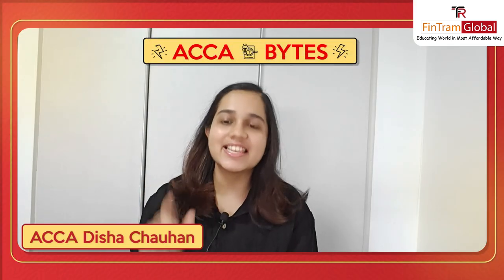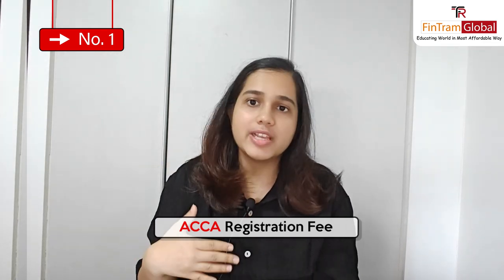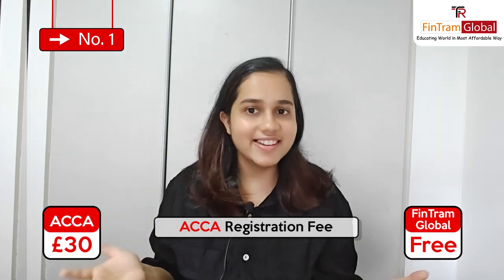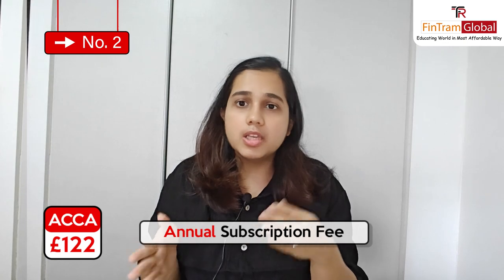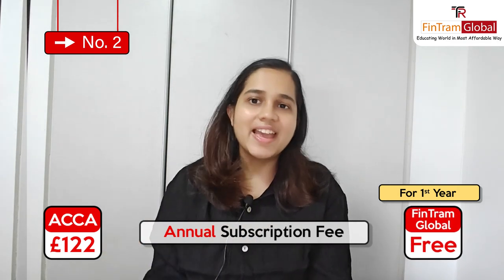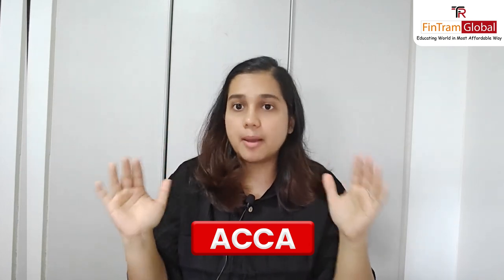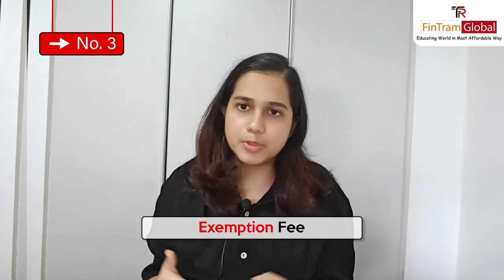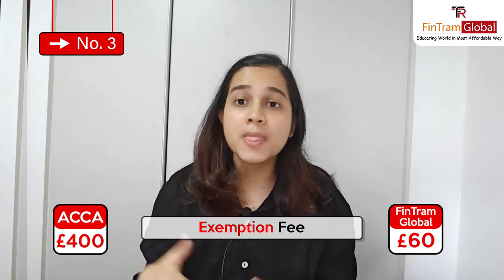Complete ACCA Fee Structure | All About ACCA Fees - Registration, Exemption - Disha Chauhan ACCA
Complete ACCA Course Fees, ACCA Fees Structure
For those who are planning to pursue ACCA but do not know the entire cost structure of it, watch this video till the End!